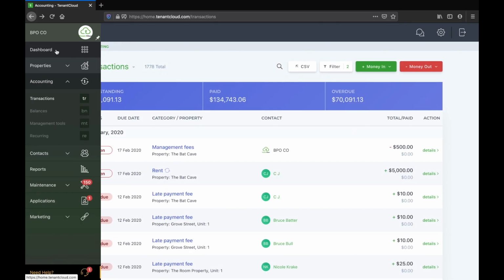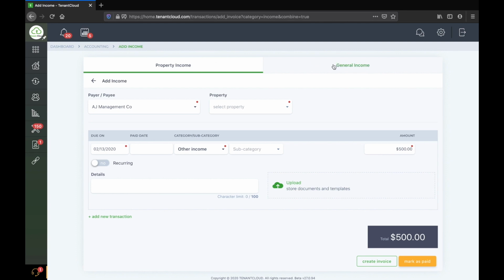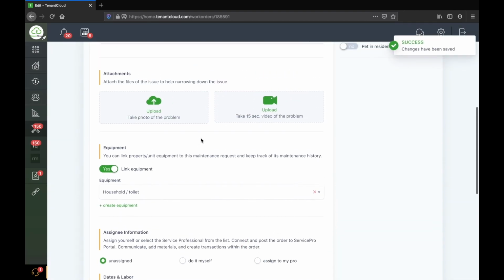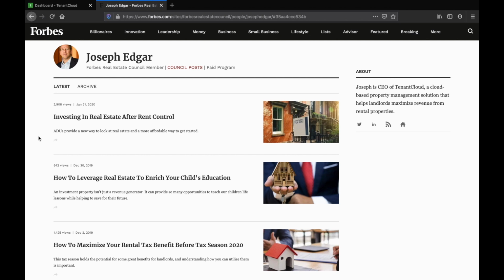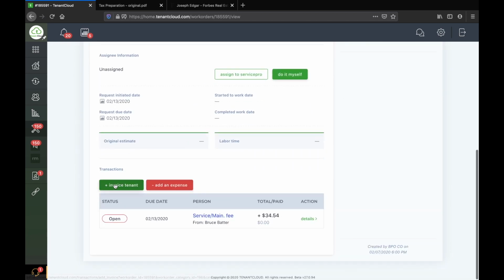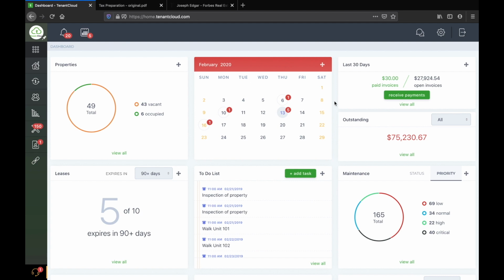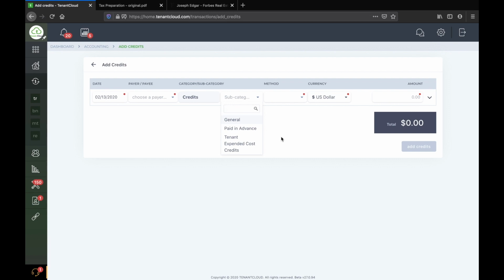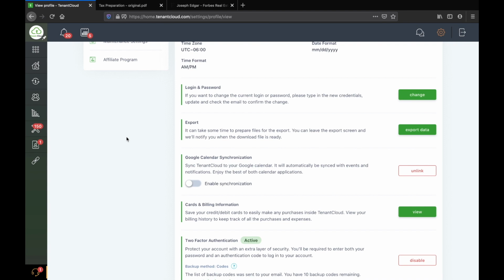Wrap up Your Year with TenantCloud’s Accounting and Tax Preparation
With TenantCloud’s accounting and reporting system, we provide you the tools and features to help keep track of your yearly income and expenses to make filing taxes a lot easier. In this webinar, we will show you how TenantCloud can help make your tax season easier with our built in Schedule-E, accounting practices, as well as tips and tricks to maximize your tax savings.

Along with our helpful tips, TenantCloud’s CEO, Joseph Edgar, joins us to explain the reasons why our Tax Preparation report is such an important tool to save you time and headaches.